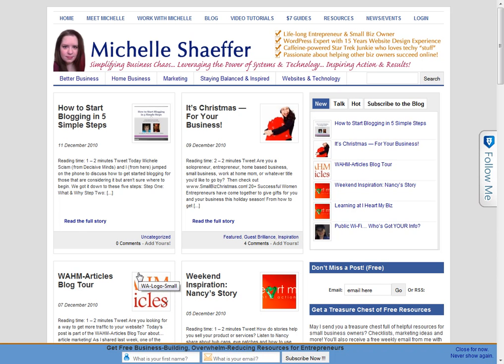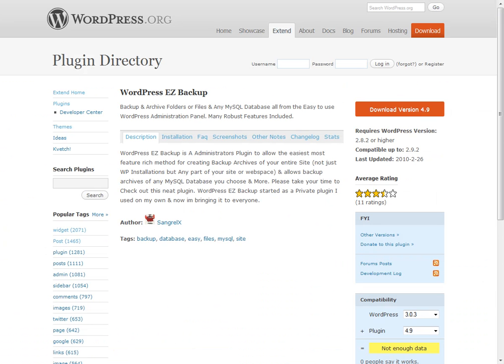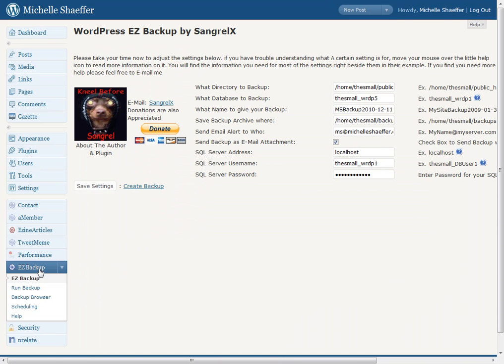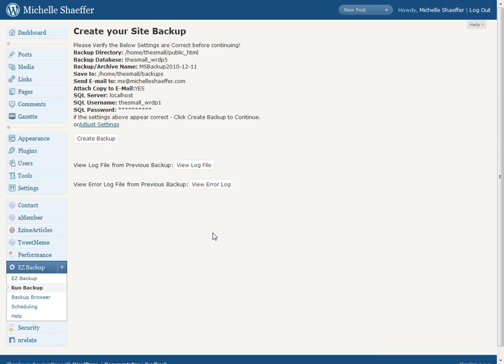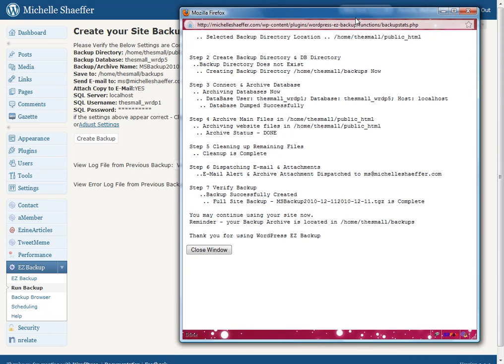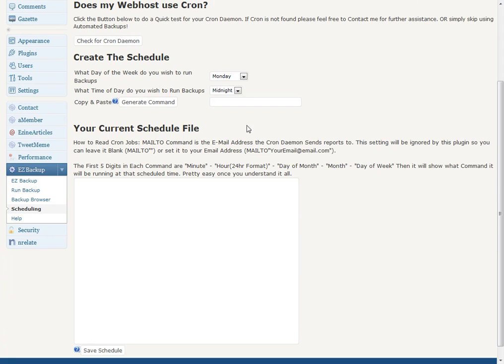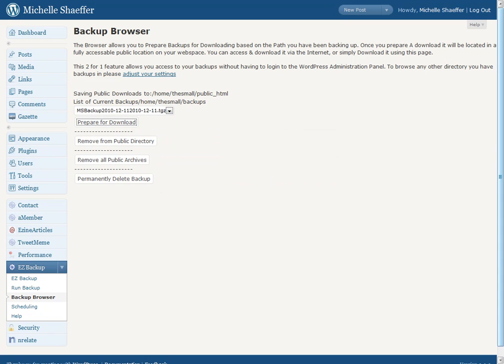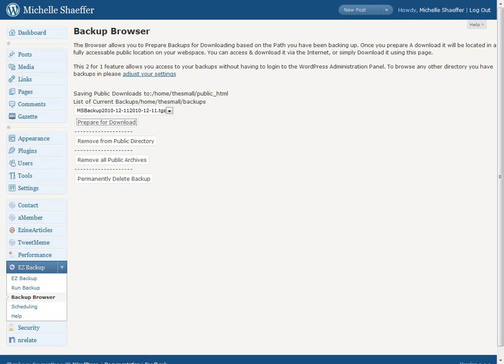WordPress Tutorial: How to Backup Your Blog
A quick video showing how to backup WordPress using the WordPress EZ Backup plugin